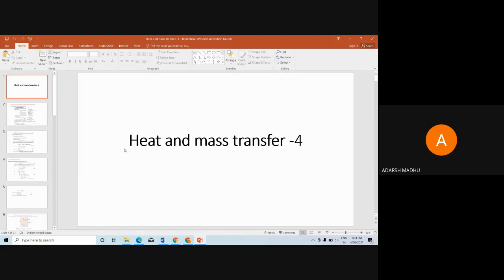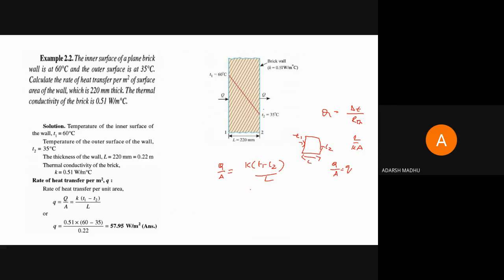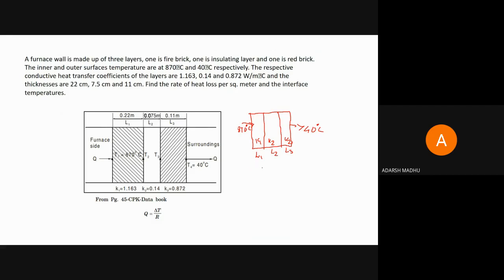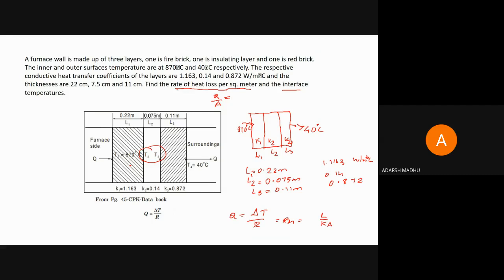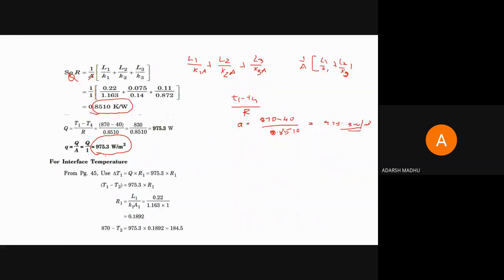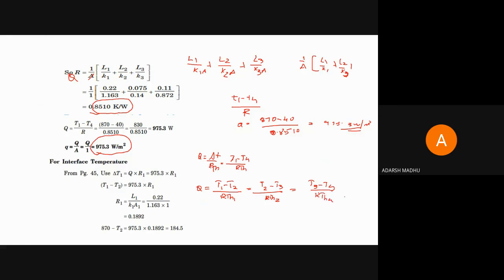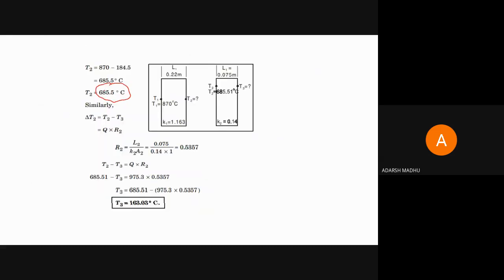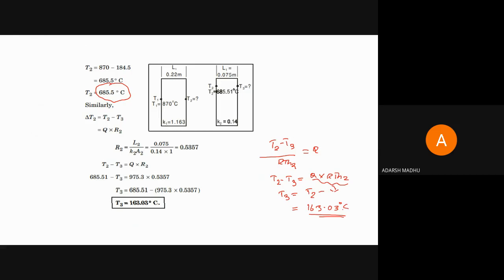STM_ME3_ME302_Module 1_Part 7_20-04-2021